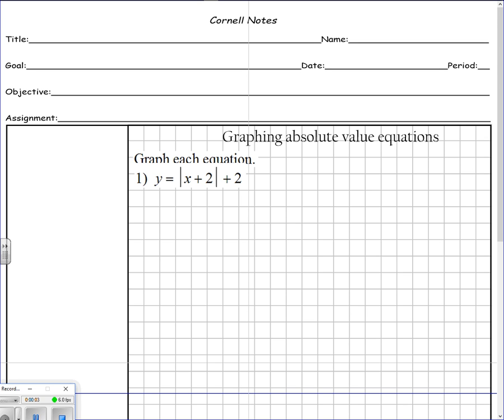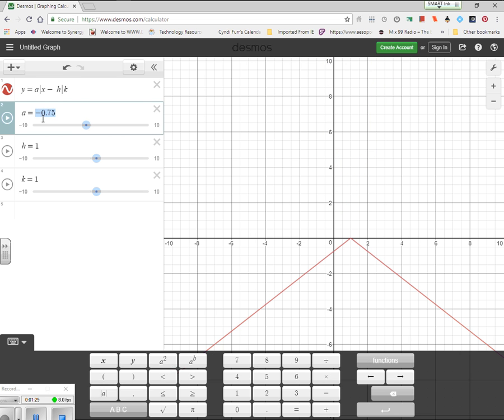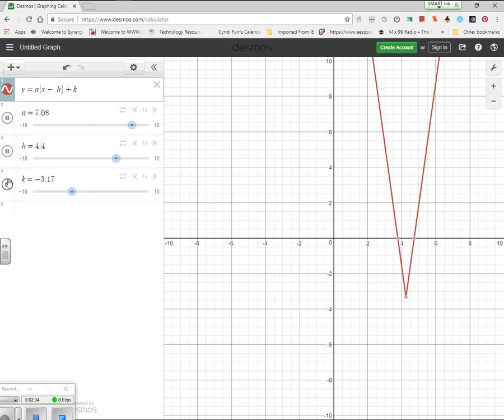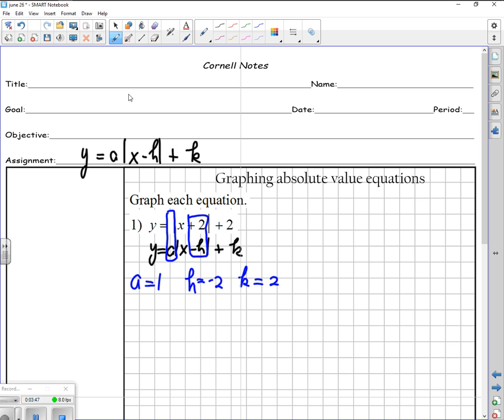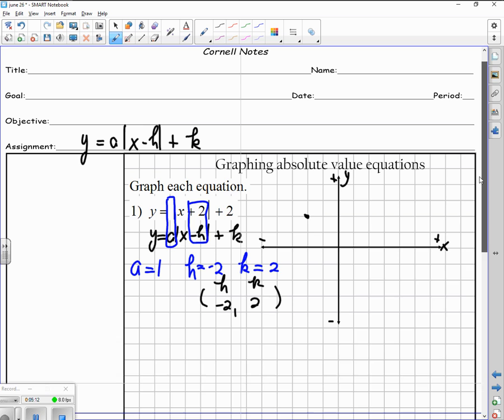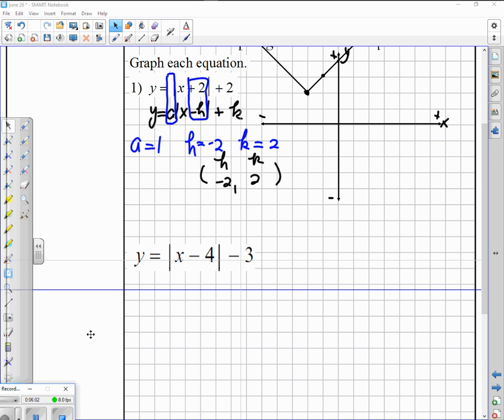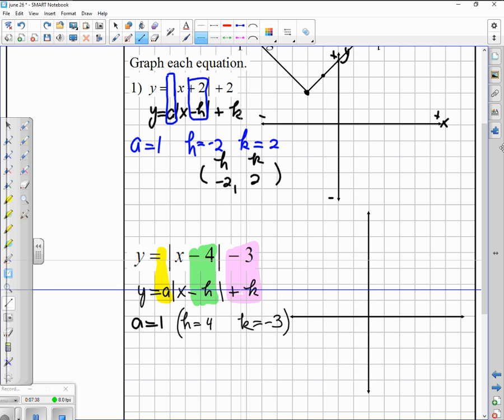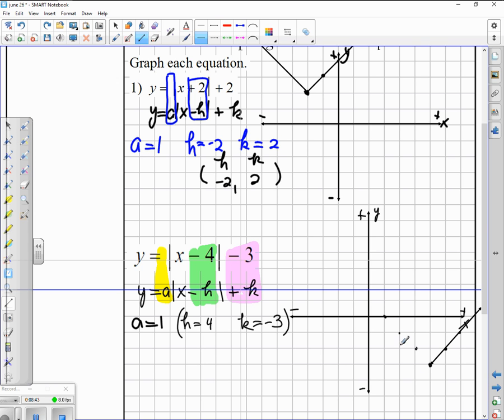Absolute value linear eq. graph